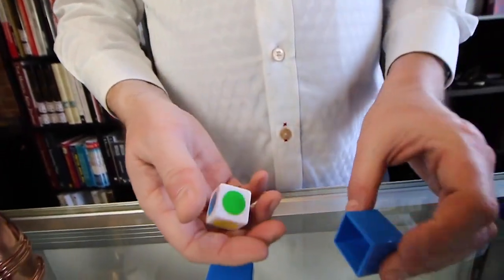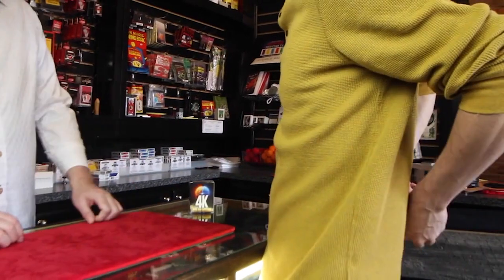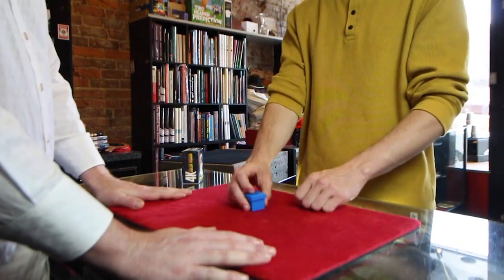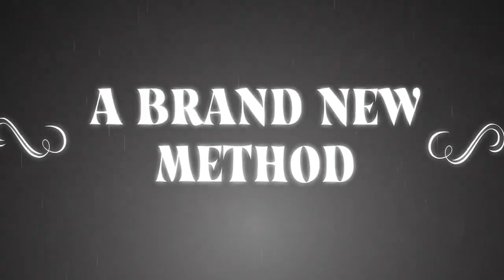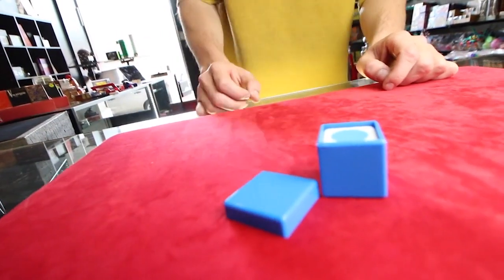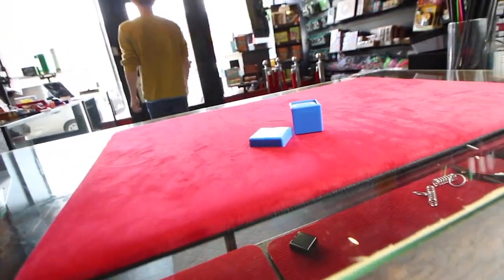4K Color Vision Box (Gimmicks and Online Instructions) by Magic Firm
Now available at V2 MAGIC SHOP. for purchase.